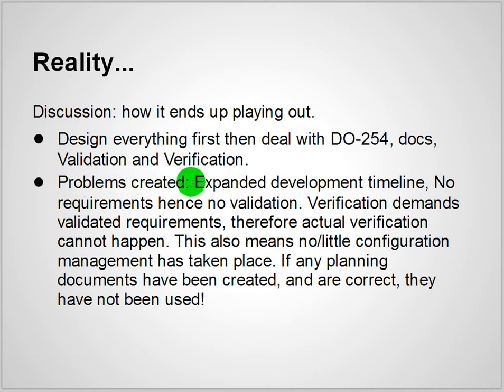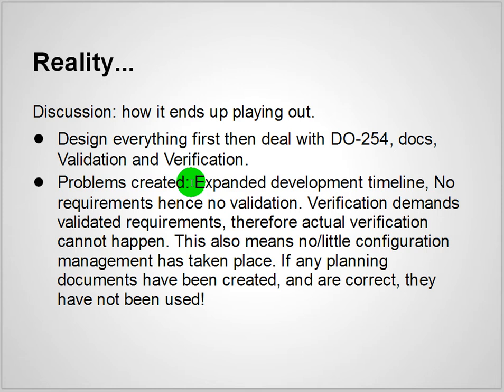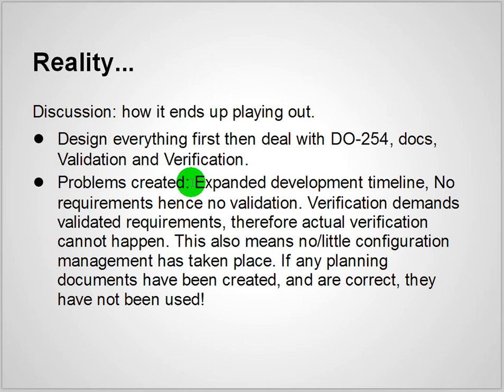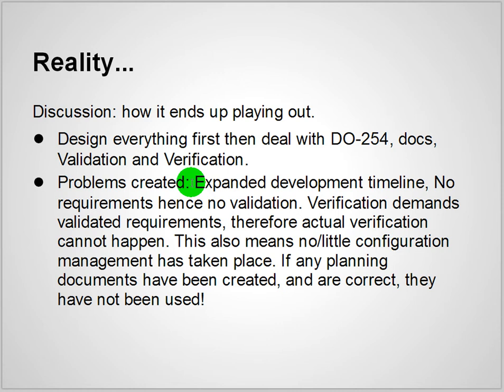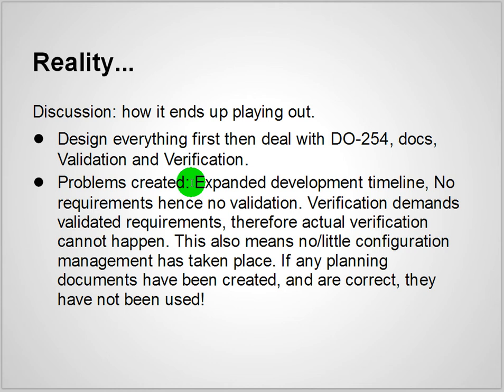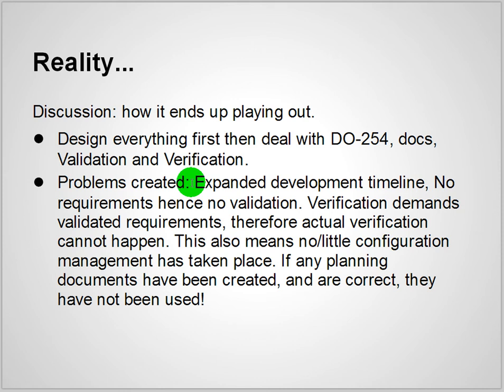DO245_intro_001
DO-254 introduction: The reality of what it is and how it works in real life.